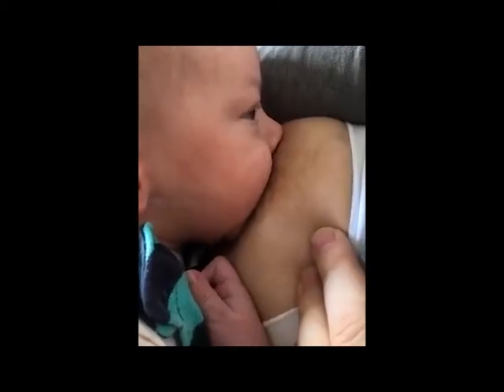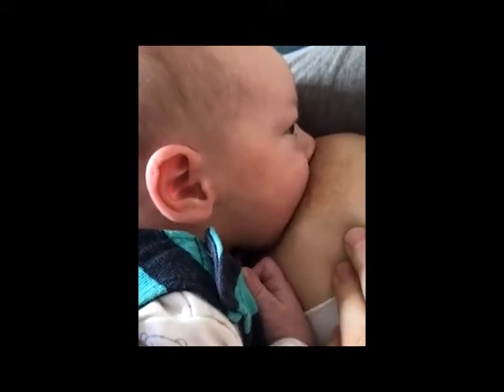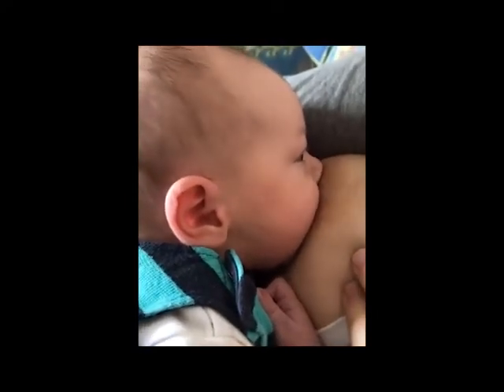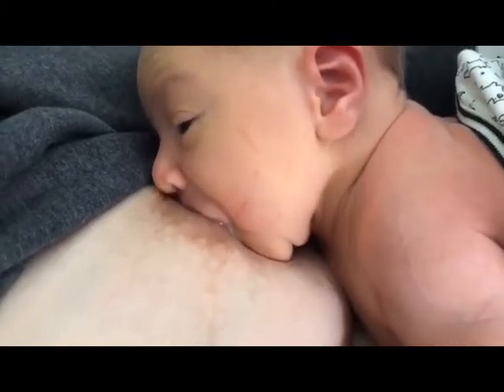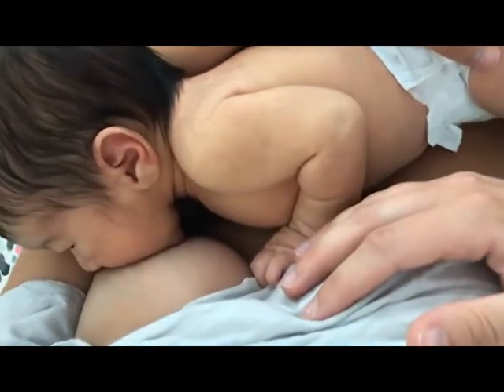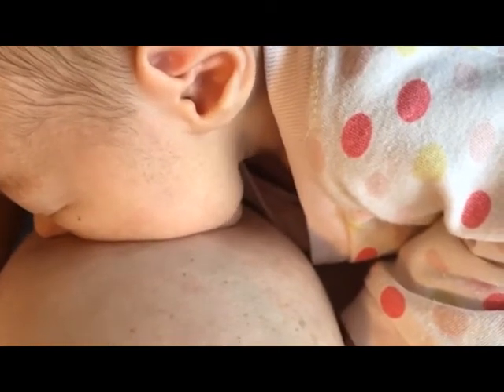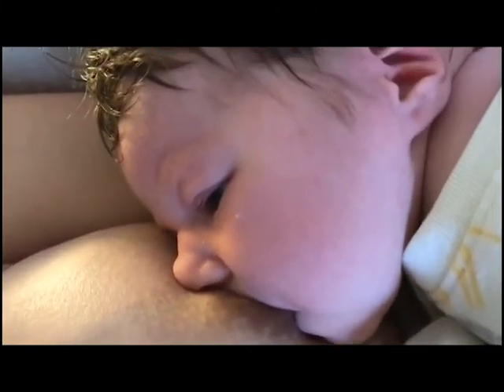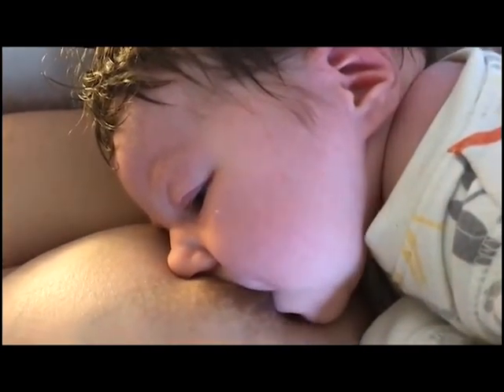good milk transfer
How to know your baby is getting milk while at the breast.